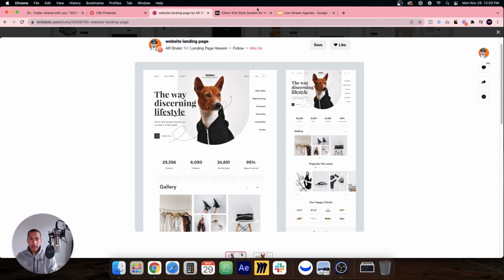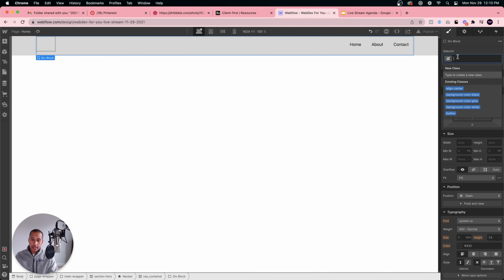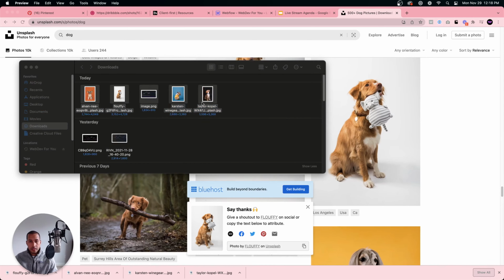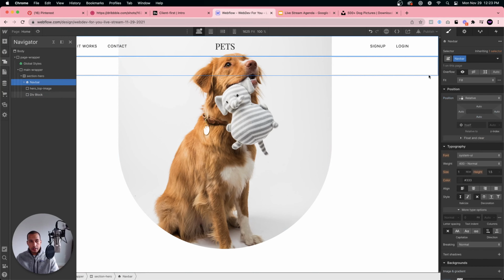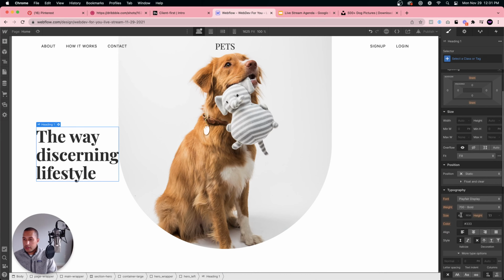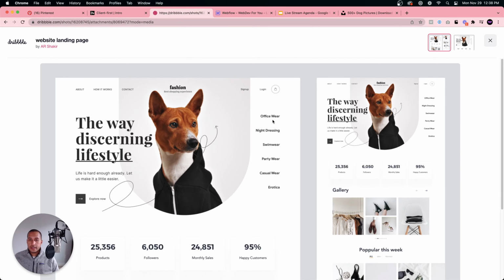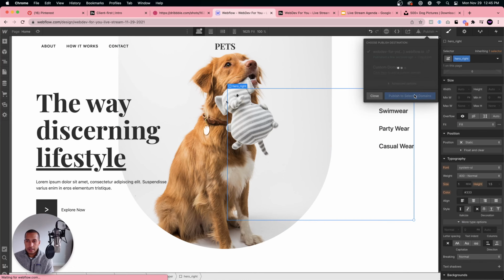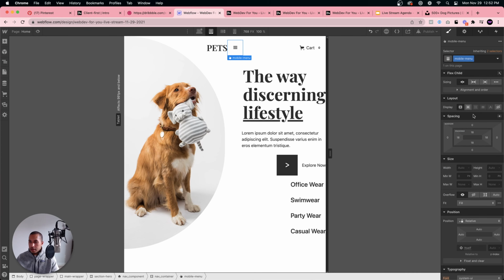Building a hero section with the Client-first Style System - Live Stream - 11/29/2021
In this live stream we build a hero section in Webflow using the Client-first design system by Finsweet.